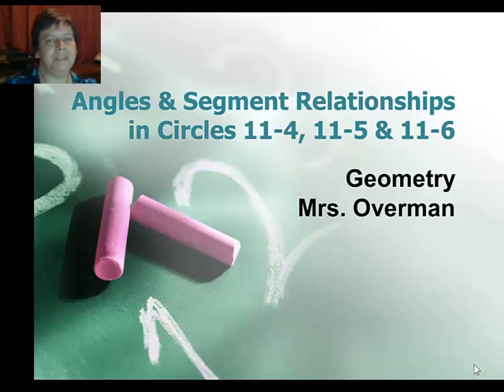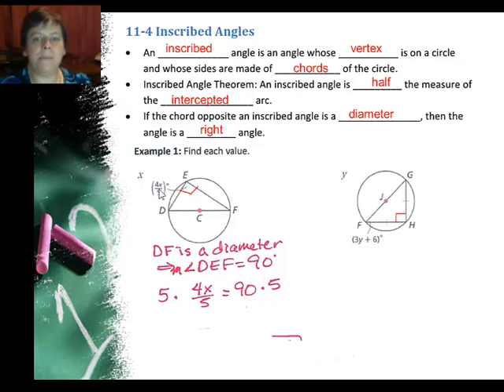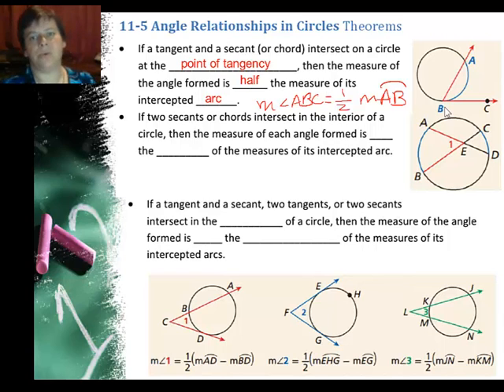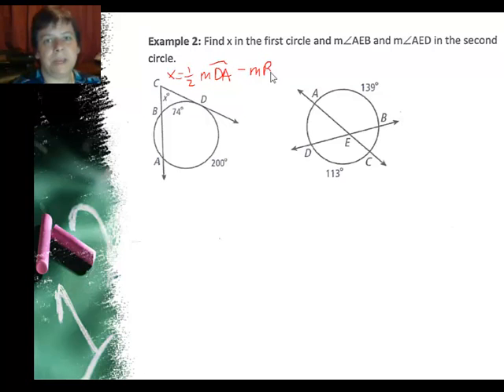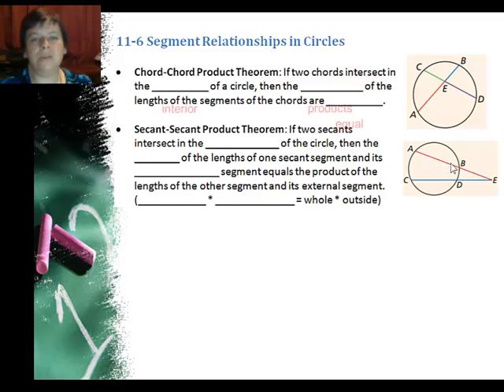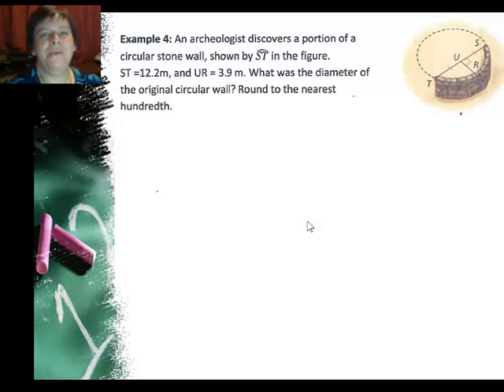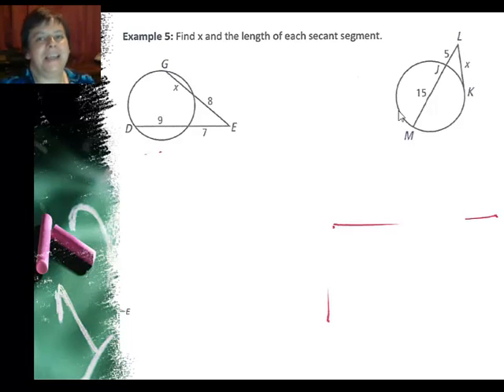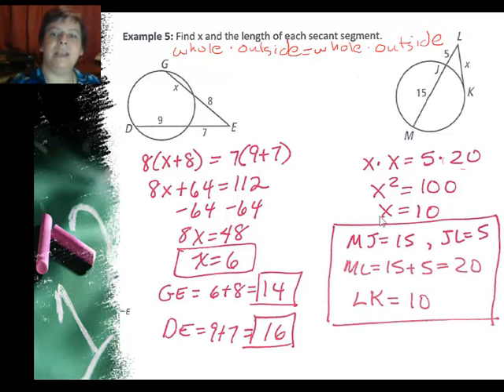11-4 thru 11-6 Angles and Segment Relationships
Angle and Segment Relatioinships created in circles using arcs, chords, secants and tangents.